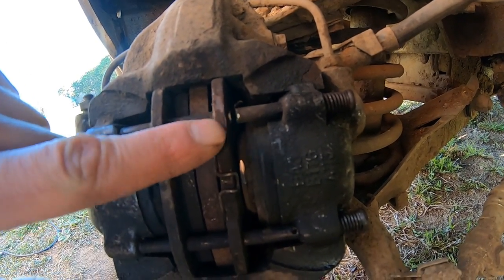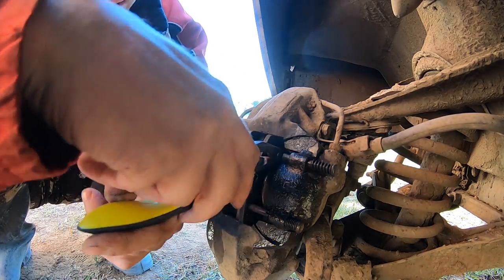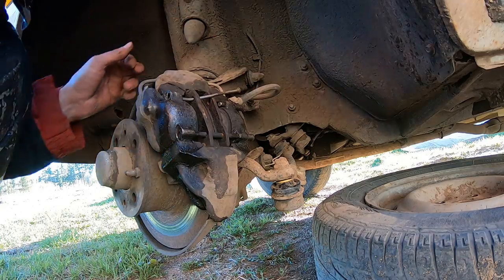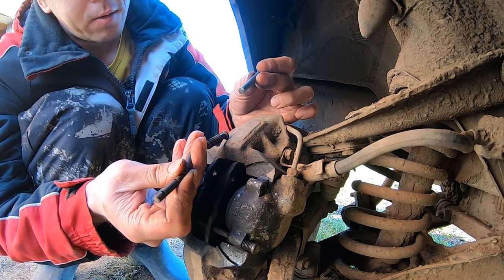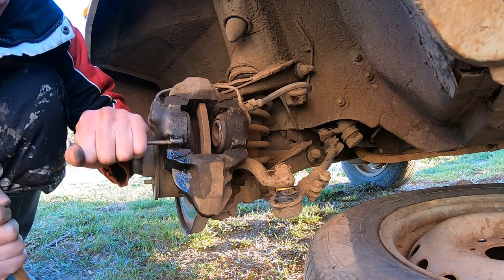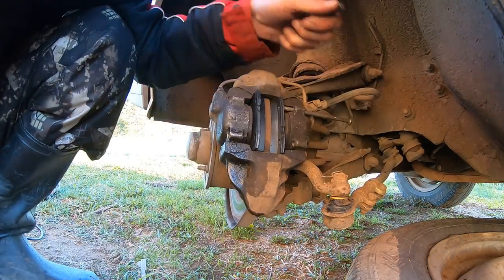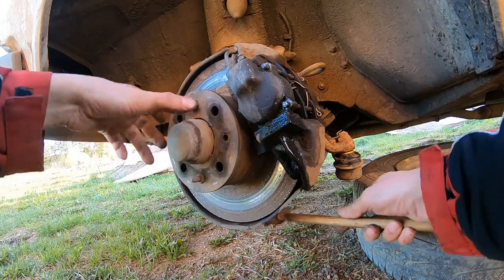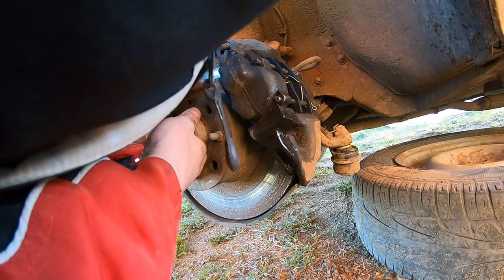How I change car break pads. Stuck and rusty. Russian Lada.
VAZ 2107 real Russian car for real men